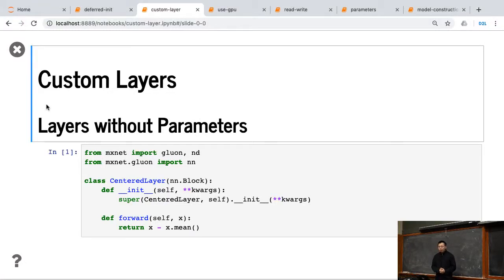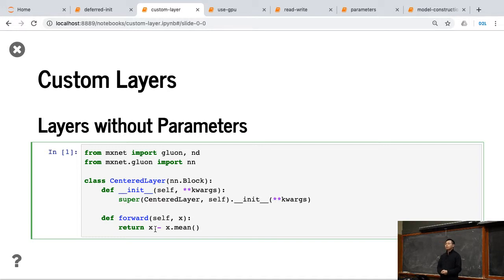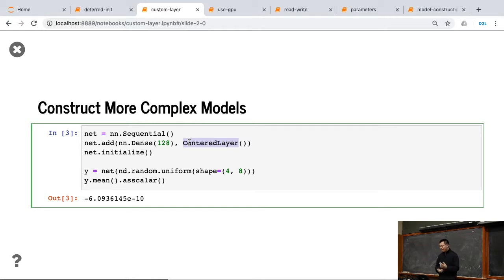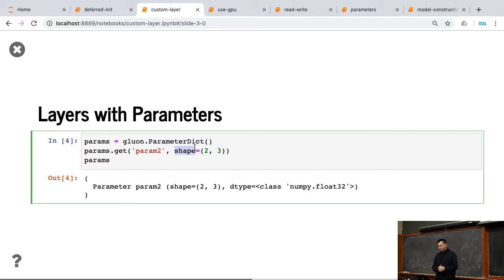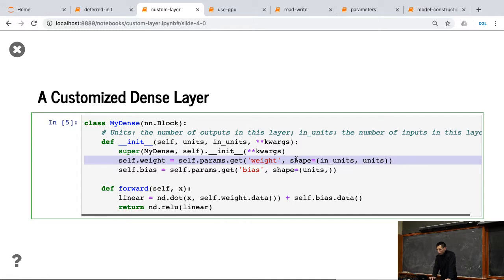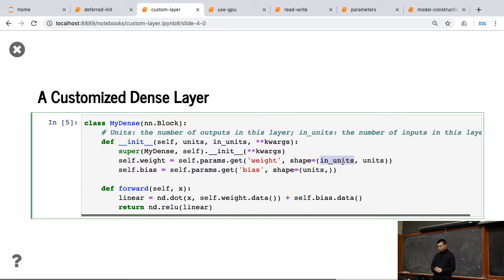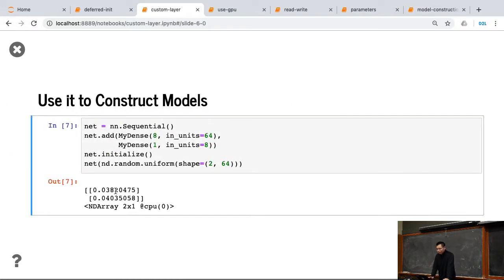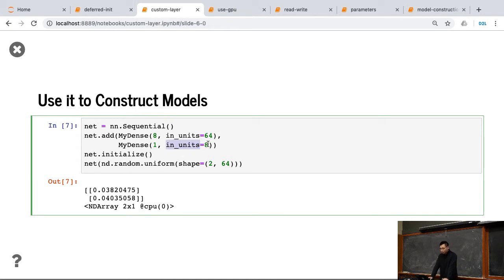L10/6 Customized Layers